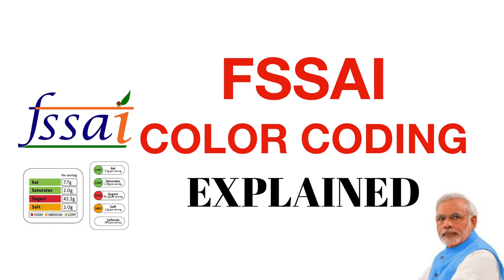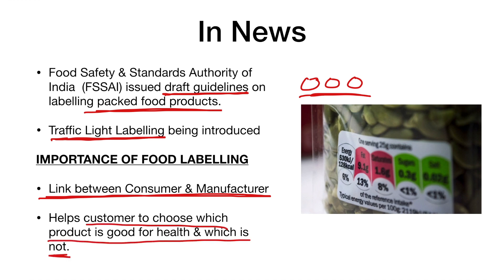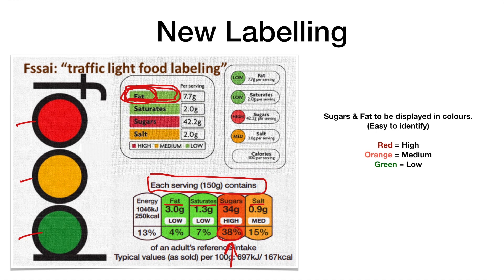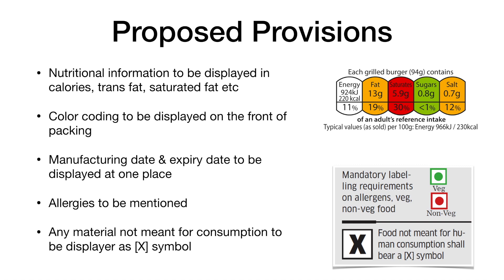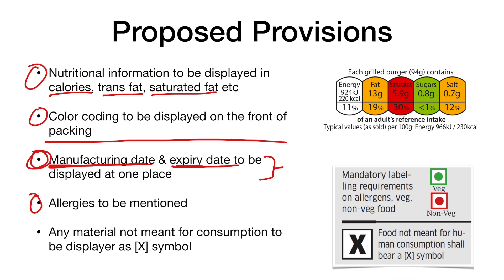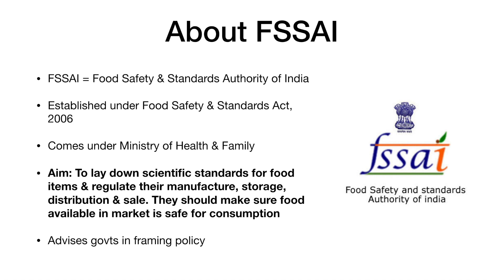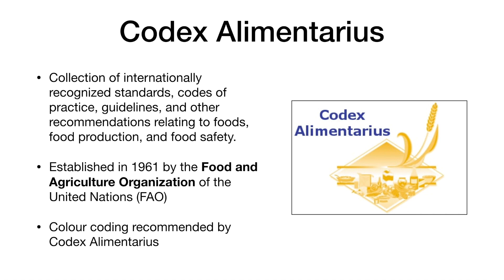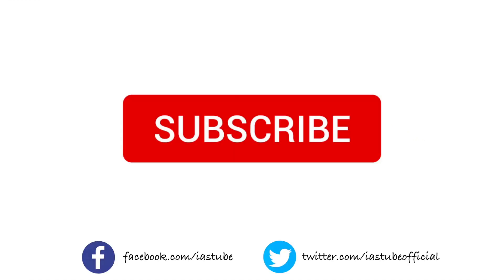FSSAI's Colour Coding Of Food Products - EXPLAINED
The Food Safety and Standards Authority of India (FSSAI) has issued draft regulations aiming to mandate packaged food companies to label high fat, sugar and salt contents in front of the package itself in red colour.